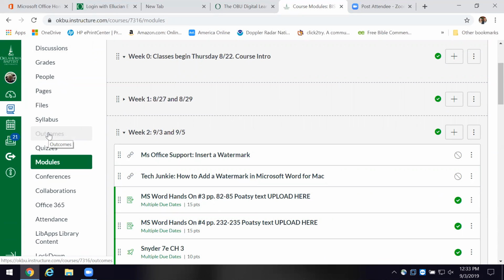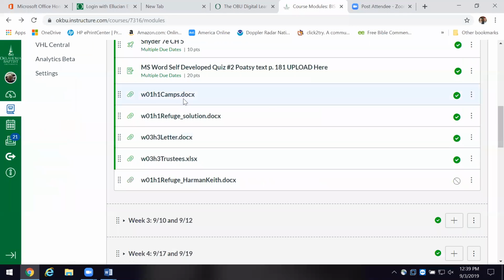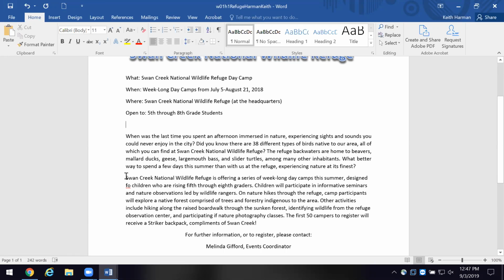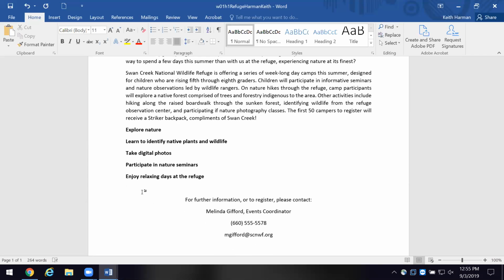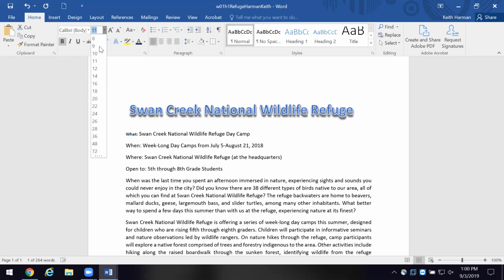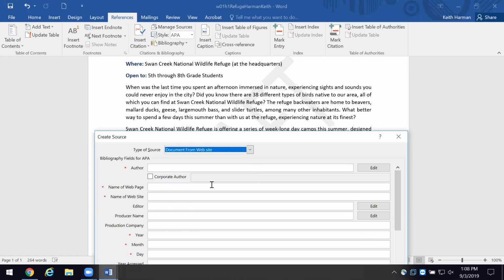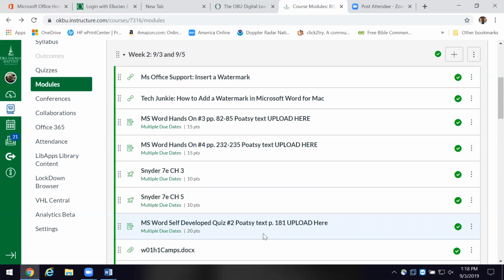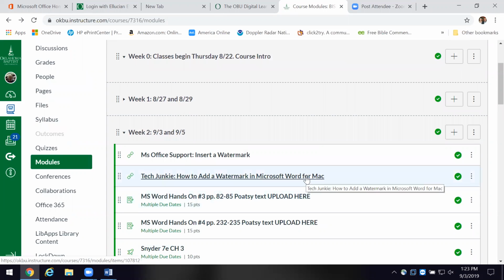BISS 1103 A Sep 3 2019